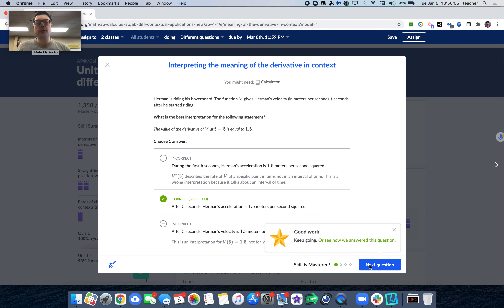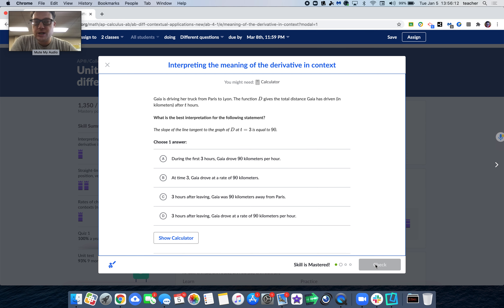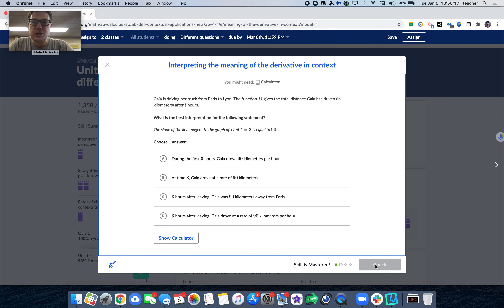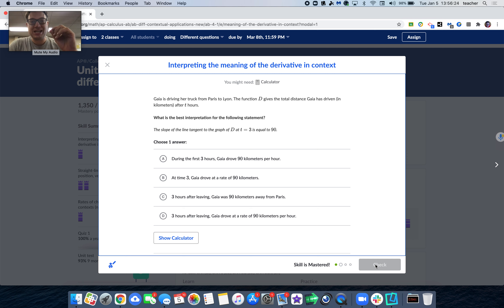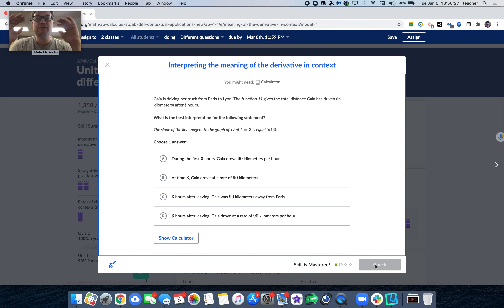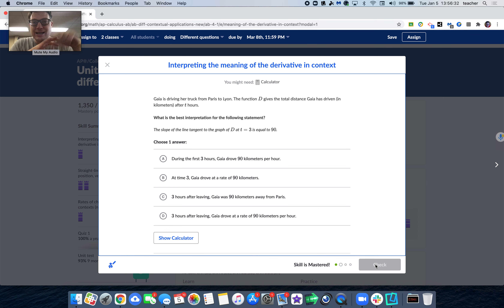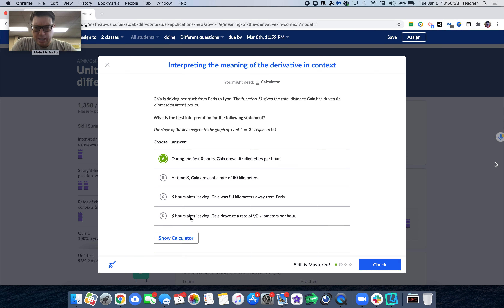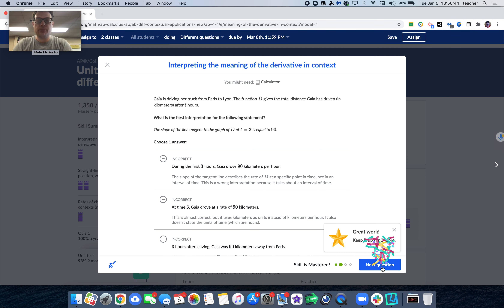AP Calc AB - Contextual Applications of Derivative Interpreting the meaning of the derivative in 2